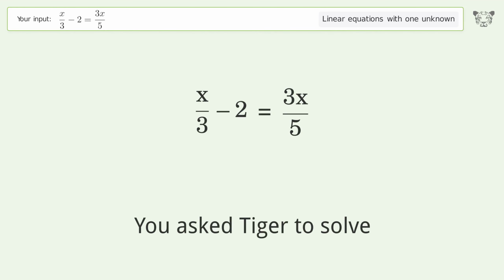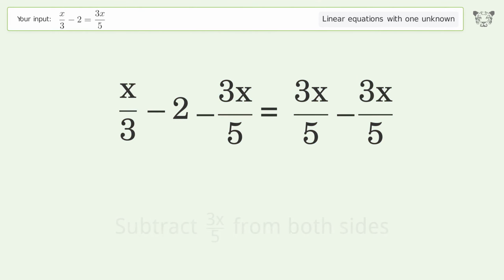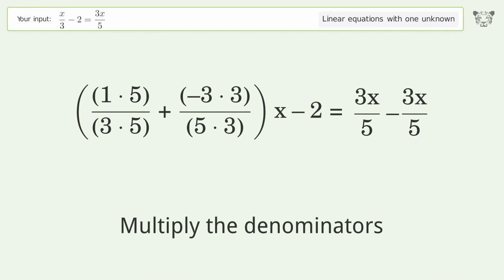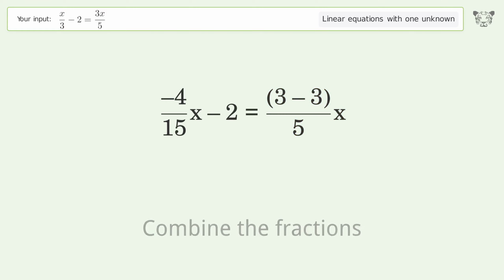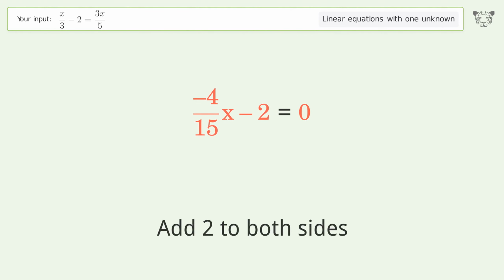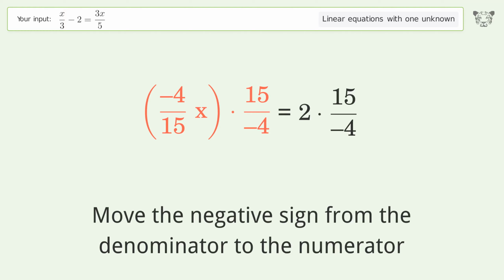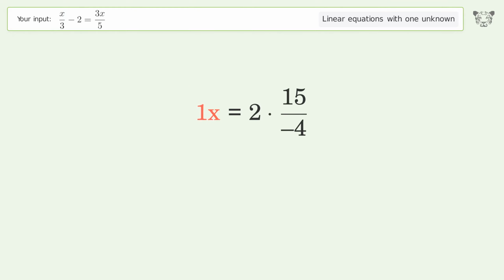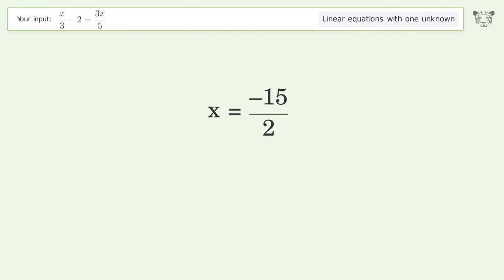Linear equation with one unknown: Solve x/3-2=(3x)/5 step-by-step solution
Solving x/3-2=(3x)/5 using the linear equation with one unknown solver

for a step-by-step and more tips and tricks for dealing with linear equations with one unknown.